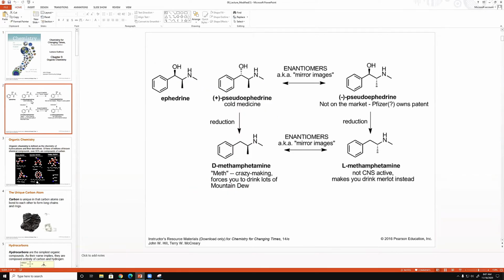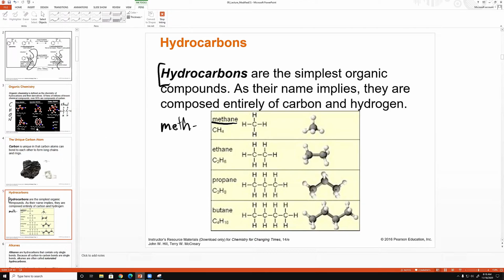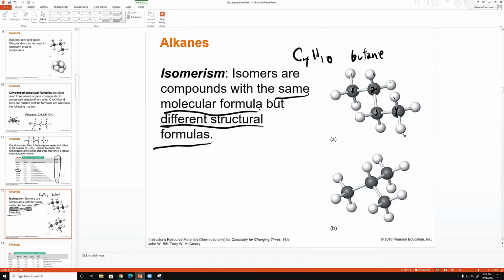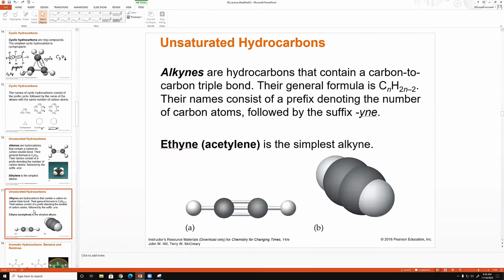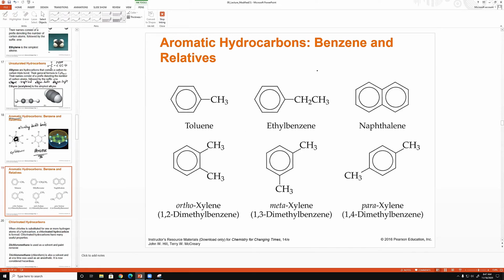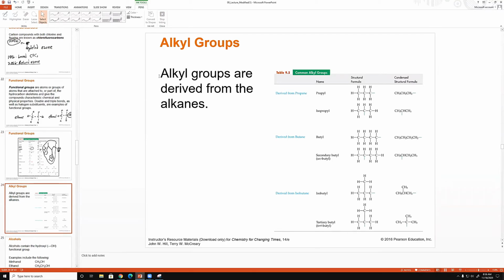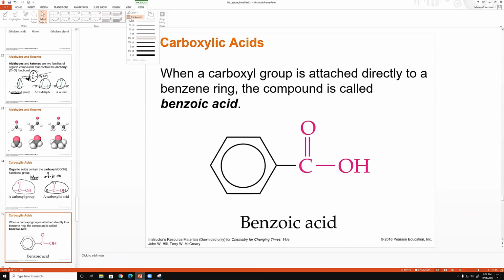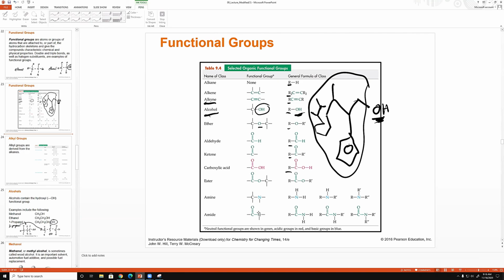BMCC CHE-108: Chapter 9: Organic Chemistry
Borough of Manhattan Community College (BMCC CUNY)
CHE-108: Concepts of Chemistry
Chapter 9: Organic Chemistry
Fall 2020